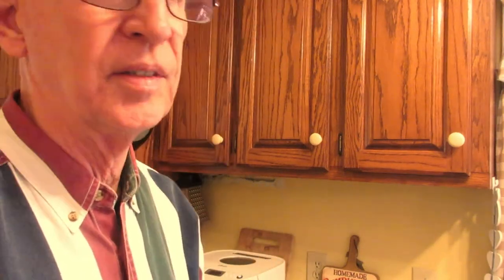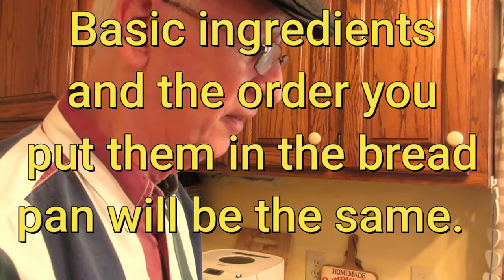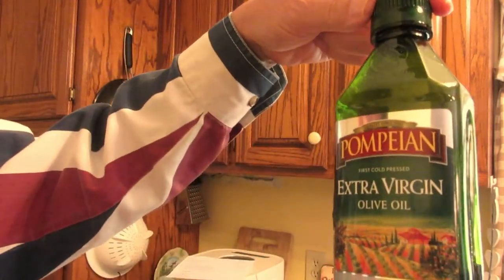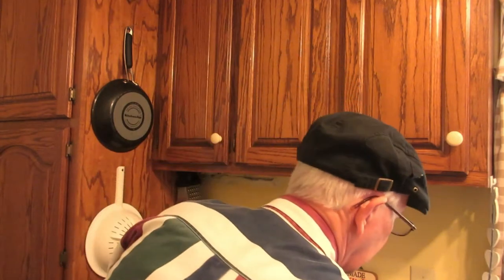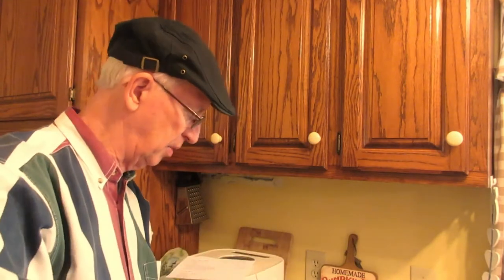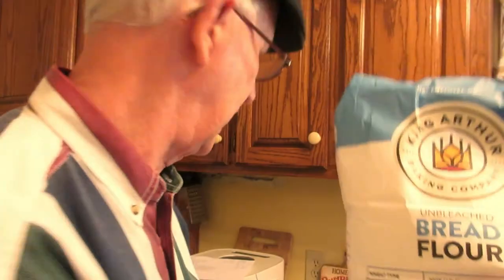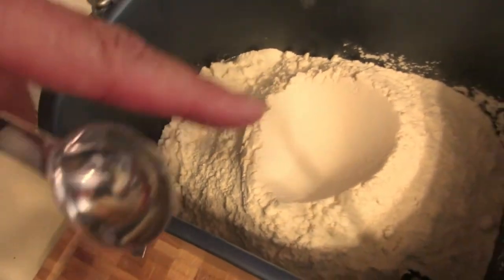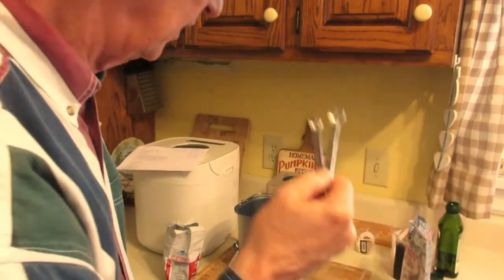I make big French Bread using my Oster Expressbake bread machine.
I make a big loaf of French bread!  I use honey instead of sugar.  I use olive oil instead of vegetable oil. Saf Instant yeast is also a big plus in this recipe.  I never use any other kind of yeast.  If you do, I'd try the same amount I use.  Your bread may not rise quite so much, which might not be so bad.  Usually, they say you can use less Saf than other brands to achieve similar results.

If you like you can make white and wheat bread combo by using the same recipe and simply using 2 cups of 100% whole wheat and 2 cups of bread flour!  Otherwise, make the bread the same way.  If you wanted raisin bread, put in raisins when you hear the first beep, around 17 minutes after start.  Same with walnuts, pecans, etc.

Add ingredients in this order:

1 1/2 cups water
1 1/2 tbsp.  olive oil (rich taste, cold pressed, etc.)
1 tbsp. honey
1 3/4 tsp. salt
2 cups wheat flour
2 cups bread flour
2 3/8 tsp. Saf Instant yeast

Healthy whole wheat-bread flour combo bread. Oster 2 lb. Express Bake.

Here's a link to my bread box which I like so much.  You really need to get the bread bags also to keep your bread as fresh as possible.  You could do without the bread box but the bags are absolutely necessary!

Prepworks by Progressive Bread ProKeeper, PKS-800 Adjustable Air Vented Bread Storage Container, Expandable Bread Holder (Amazon Prime)

Bread bags.  I got the 12x16 but think I'll get the 12x20 next time.  If using without bread box I'd probably double bag.  Bags can be reused a couple of times!

1 Roll 350 Bags Plastic Produce Clear Bag On Roll Kitchen Food Fruit Storage US
(bread bags are on eBay)

I work for you!!